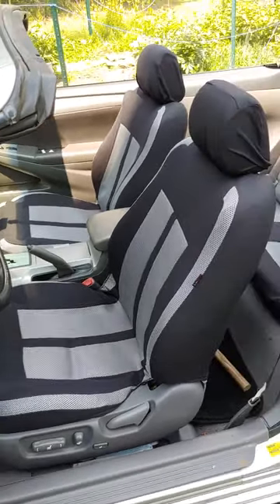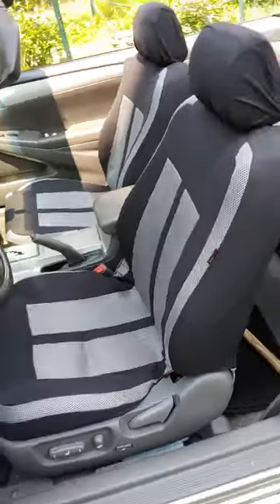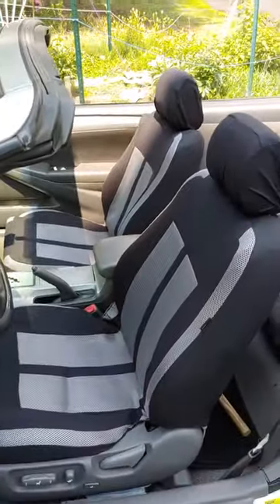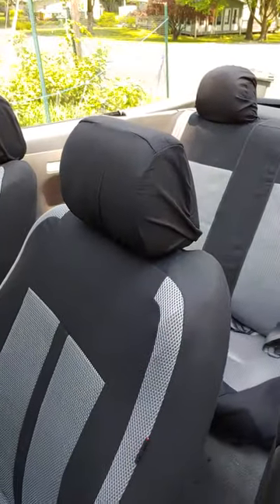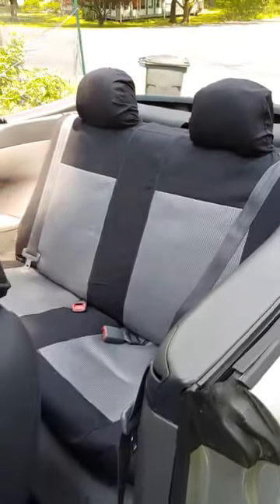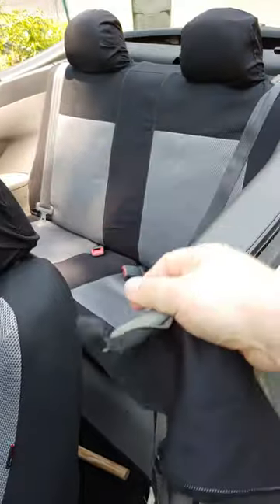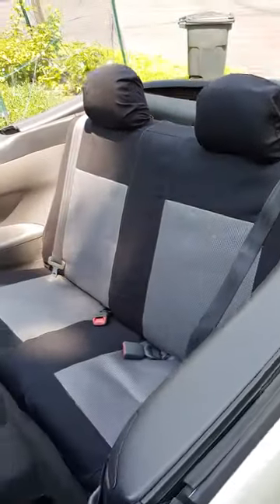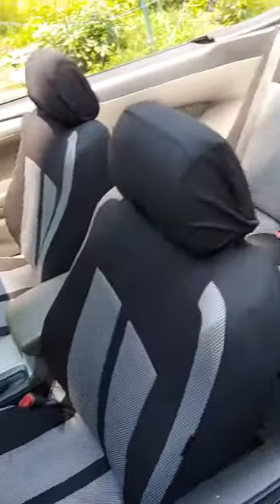CAR GRAND Universal Fit Sporty Spacer Mesh and Cloth Car Seat Covers Review, Not too shabby for a un